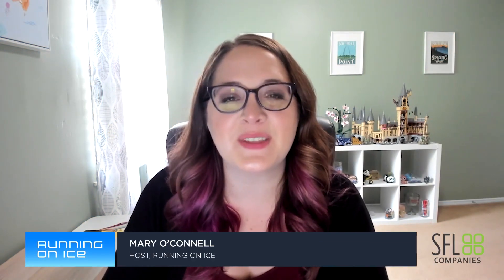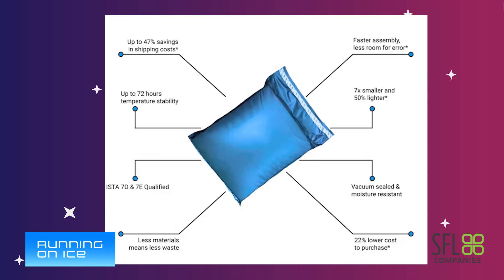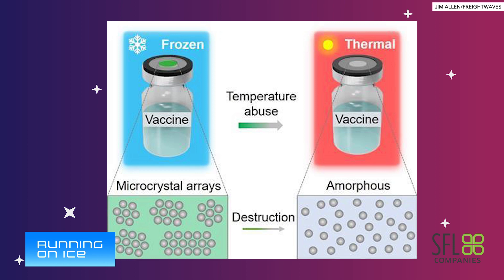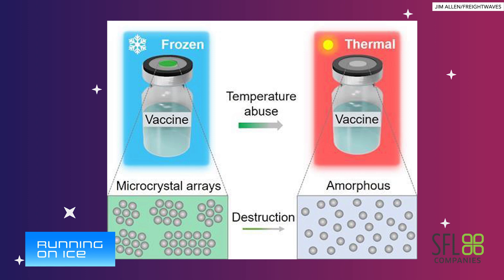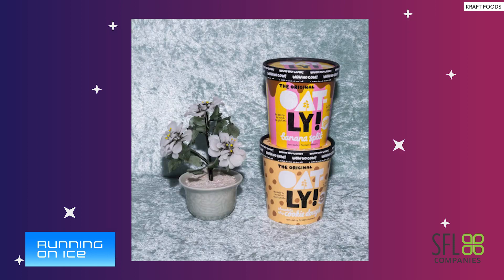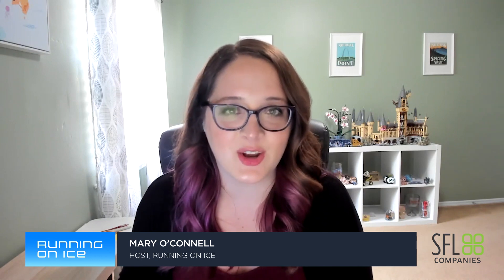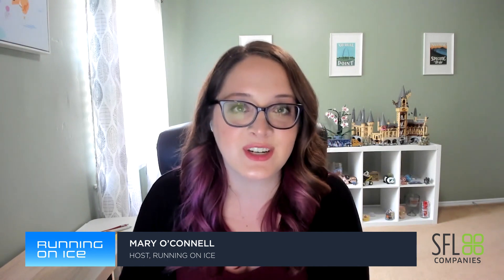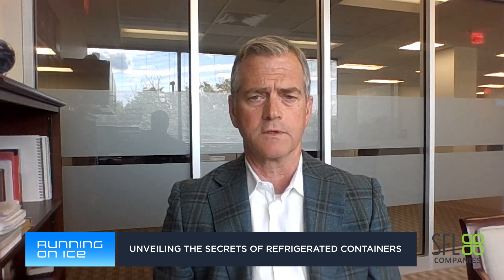Cool Solutions – Unveiling the Secrets of Refrigerated Containers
In this episode, we delve into the world of refrigerated containers and their crucial role in mitigating food spoilage. Our expert guest, Greg Tuthill, Chief Commercial Officer at SeaCube unravels the mechanisms and technologies behind these containers, shedding light on how they help ensure the freshness and quality of perishable goods.